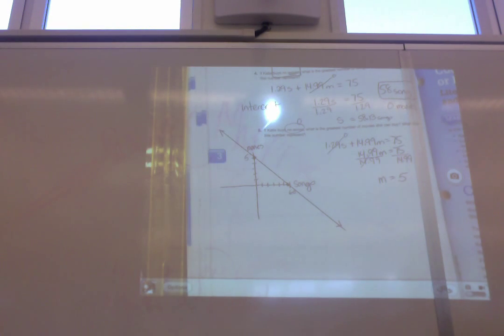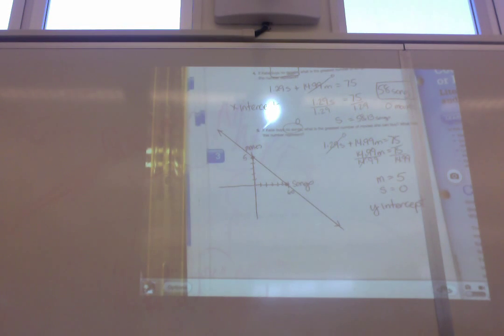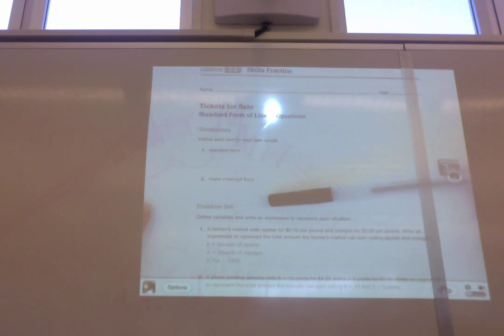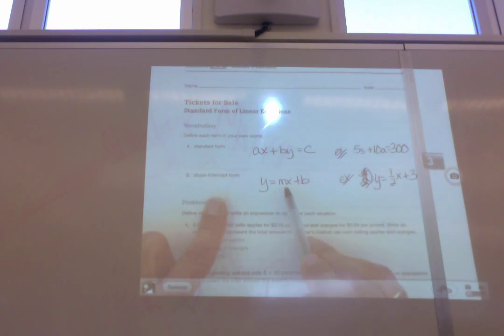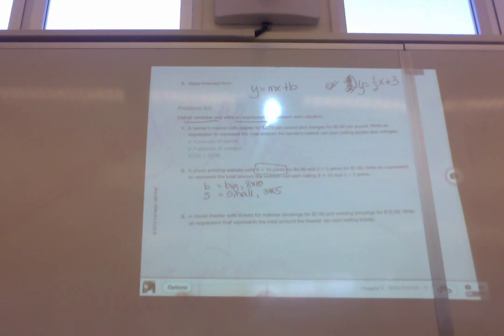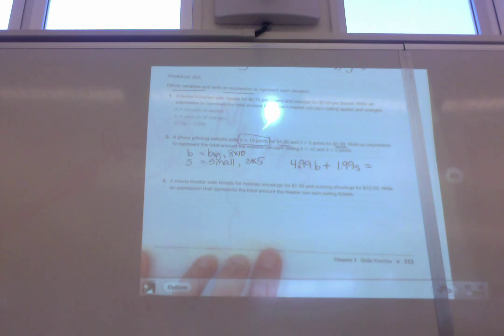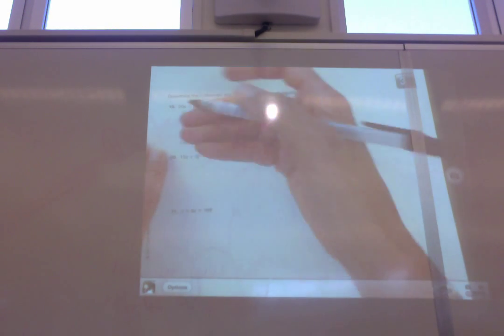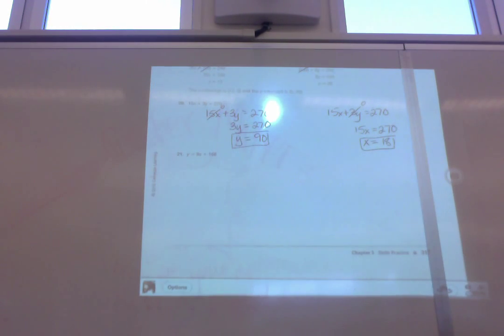October 19 Part B